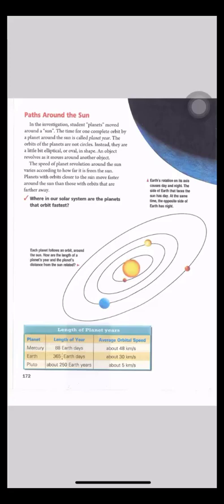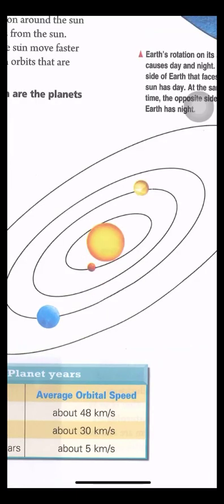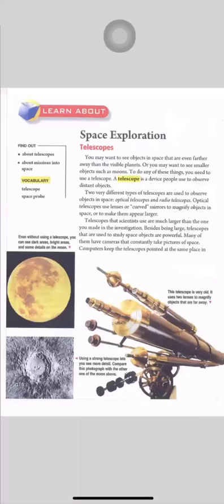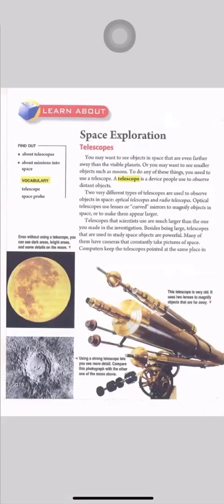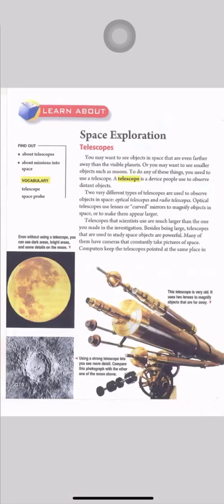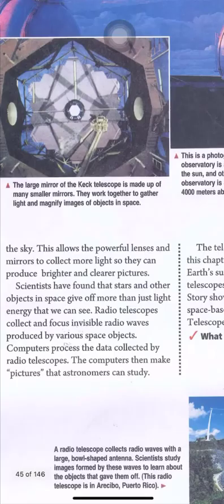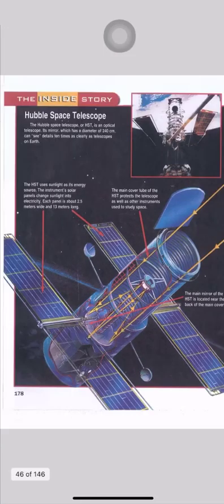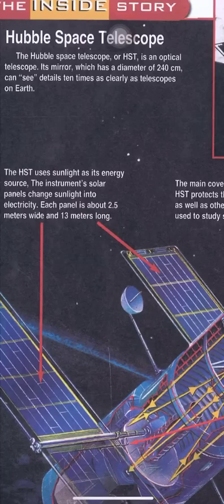Science Lesson Miss Helin Jalal Grade 4 ( unit 4, chapter 2, lesson 1, part 1) Shahan Schools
Science Lesson Miss Helin Jalal Grade 4 ( unit 4, chapter 2, lesson 1, part 1) Shahan Private Primary School